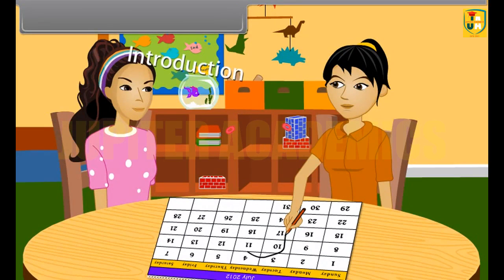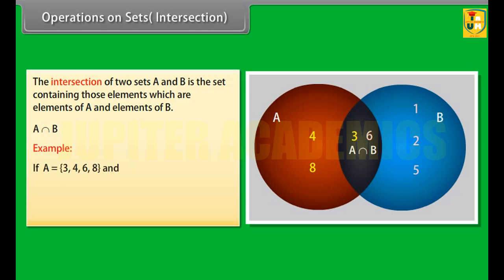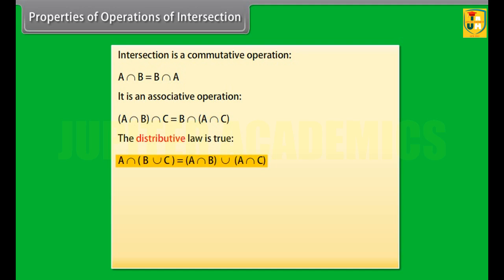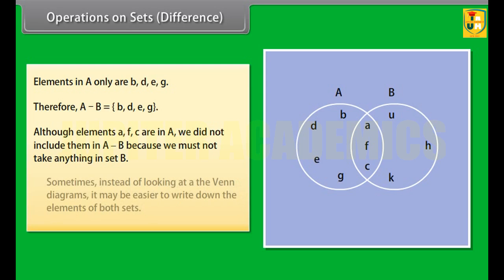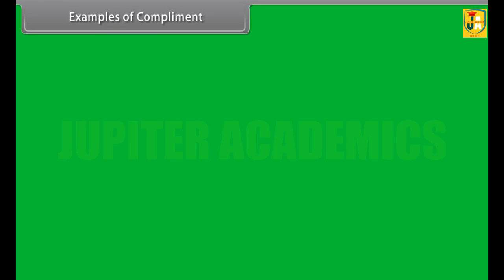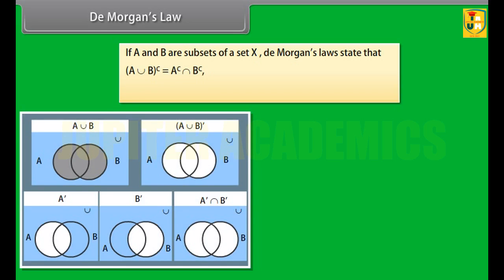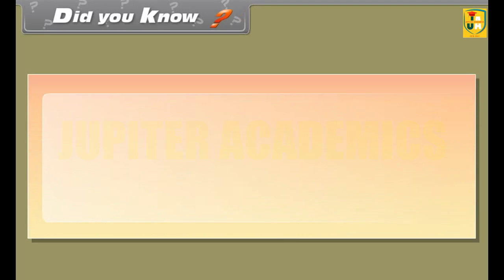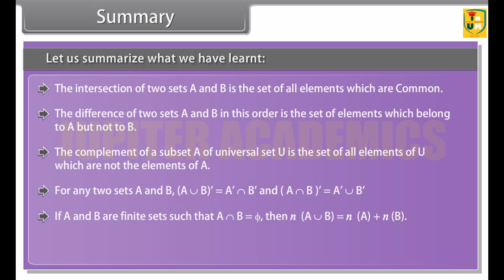"SETS-3# XI th Mathematics CBSE Based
Learn operations on sets (intersection and difference).
Define disjoint sets.
Explain complement of a set.
Write practical problems on union and intersection of two sets.